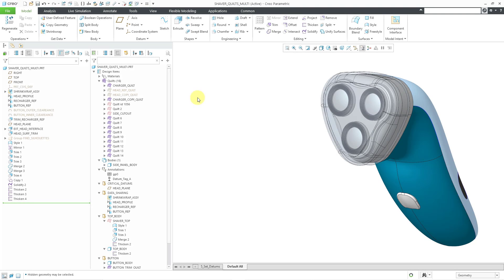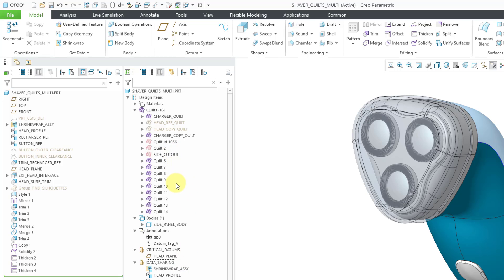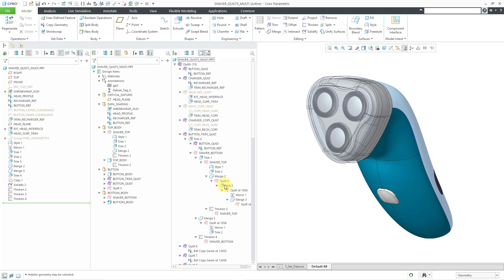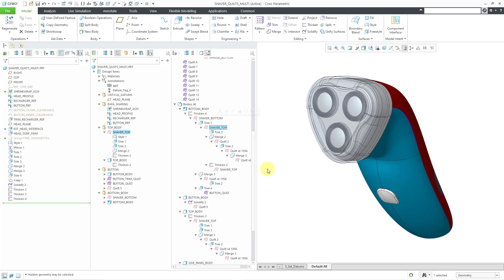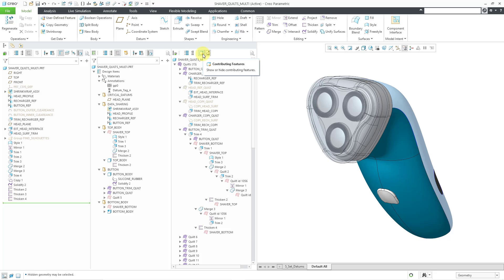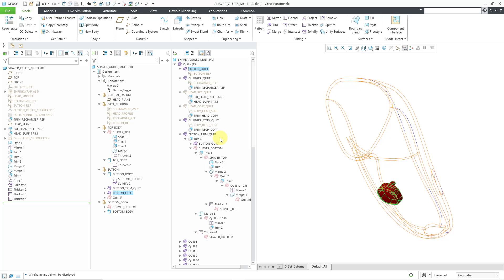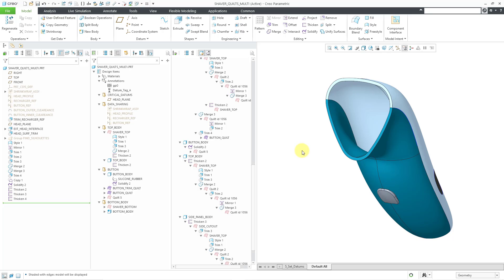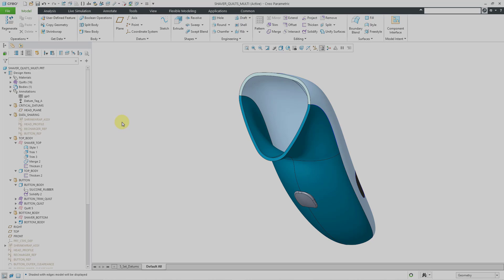Creo Parametric 9.0 - Quilt / Body Evolution Tree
This Creo Parametric 9.0 tutorial explains how to use the new Quilt / Body Evolution Tree for understanding how a model with multiple surfaces and bodies was constructed.

Thanks,
Dave